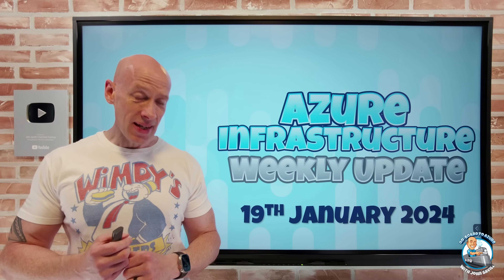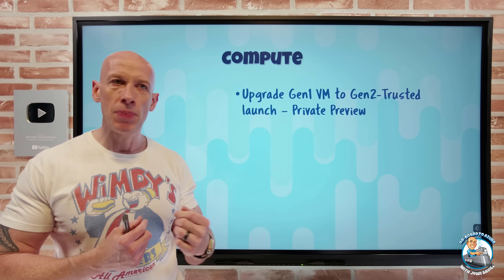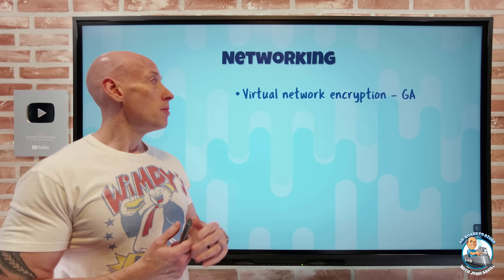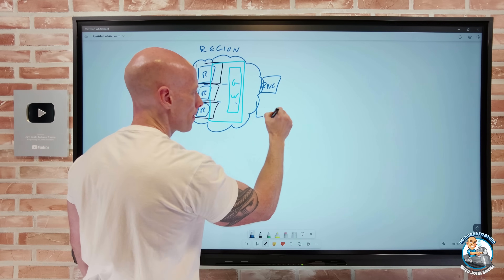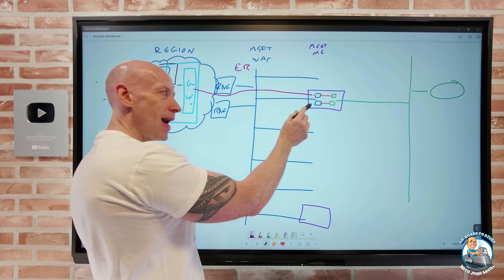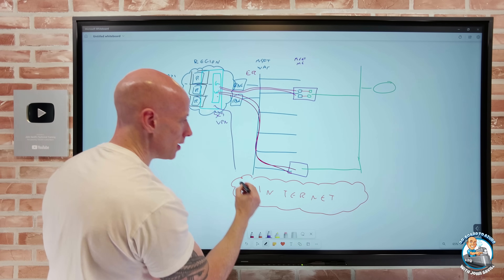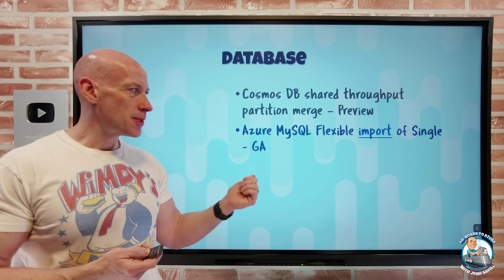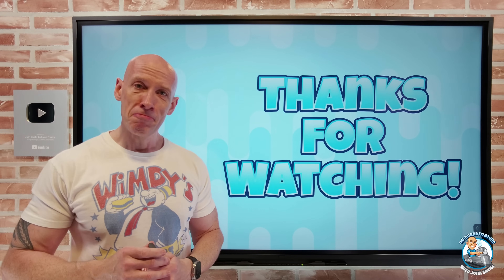Azure Infrastructure Update - 19th of January 2024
Small number of updates but some important ones and guidance re resiliency with ExpressRoute. Also, a story about a burger trying to kill me.

00:00 - Introduction
00:13 - New videos
00:39 - Story about a burger trying to kill me
01:31 - Upgrade Gen1 to Gen2-Trusted launch VM
02:10 - Virtual network encryption
03:59 - ExpressRoute private peering resiliency note
10:31 - Cosmos DB shared throughput partition merge
11:01 - MySQL Flexible import
12:19 - Close

❔ Questions? Maybe I answered it in my FAQ